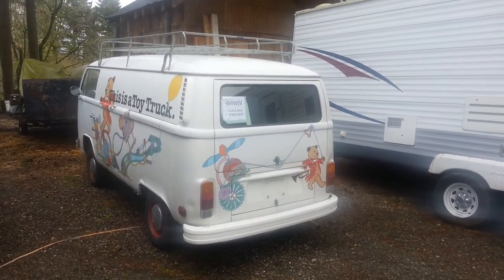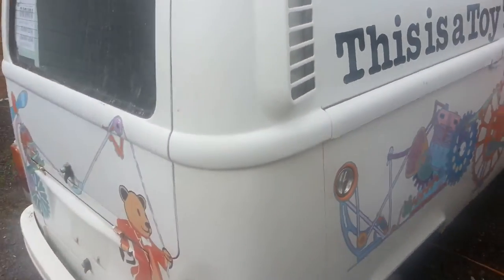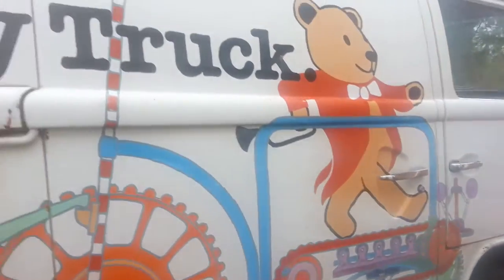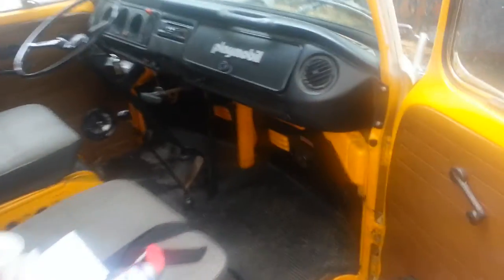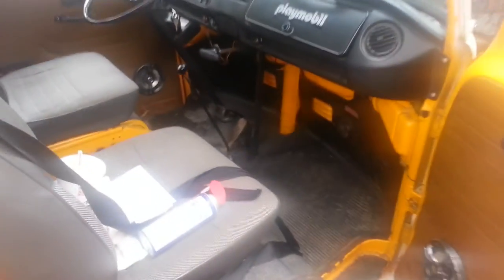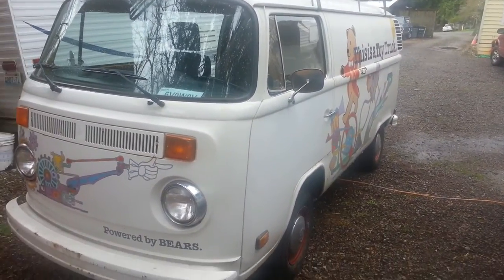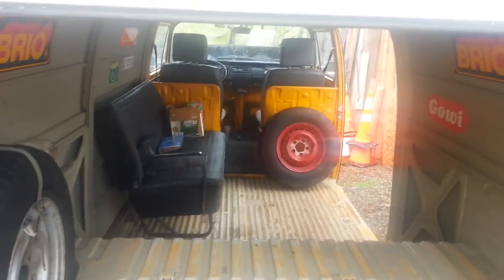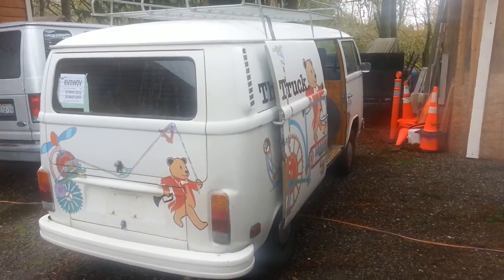1976 VW Commercial Bus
A 1976 Chrome Yellow Commercial Panel Bus from Canida. Has a BA6 Eberspacher as well. Plans are to fix it up to original delivery hack glory.